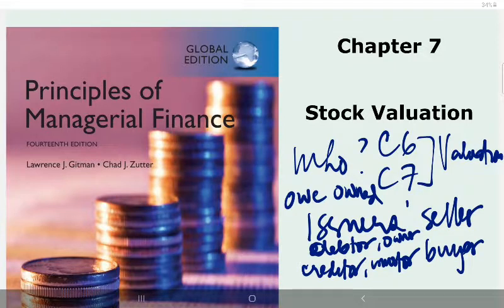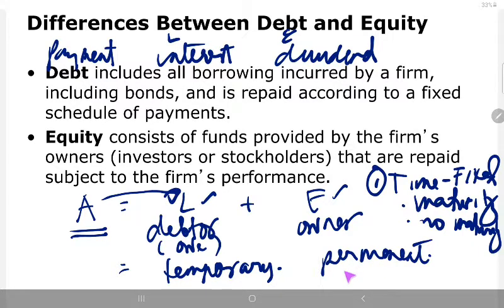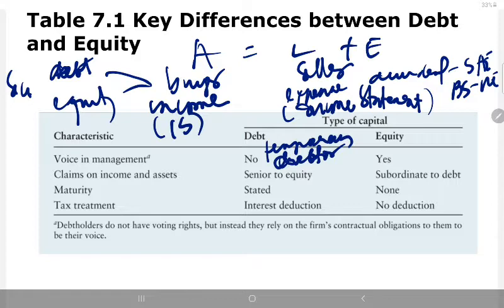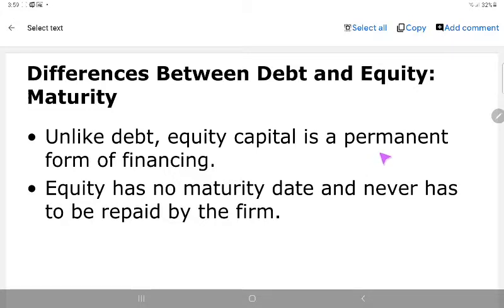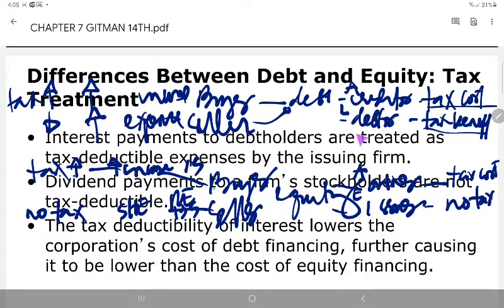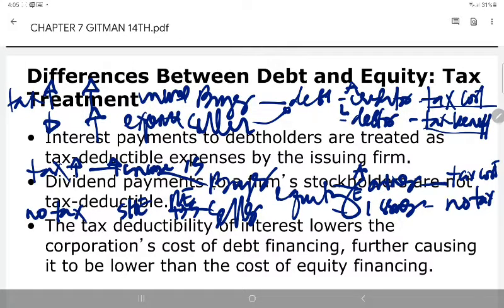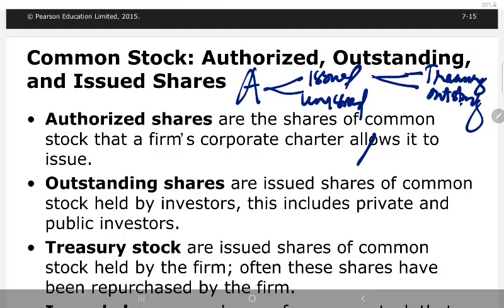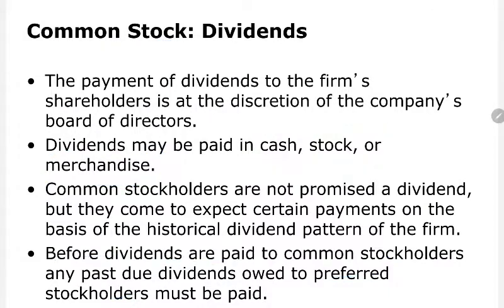VALUATION : STOCK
Discuss the features of equity securities. Differentiate between debt and equity.